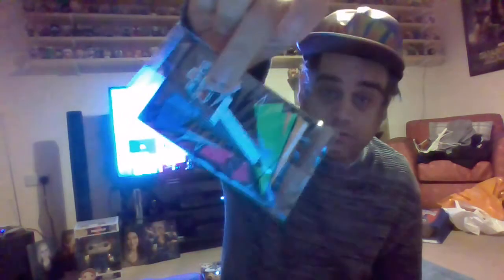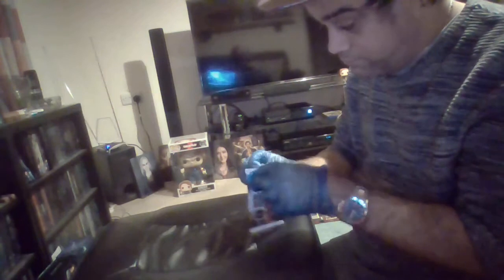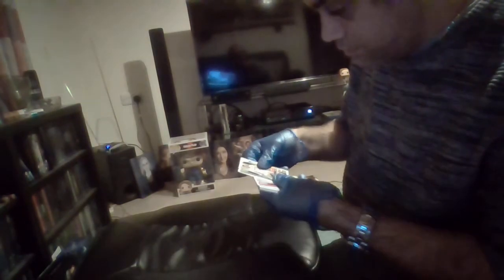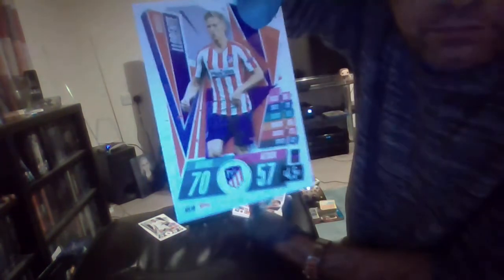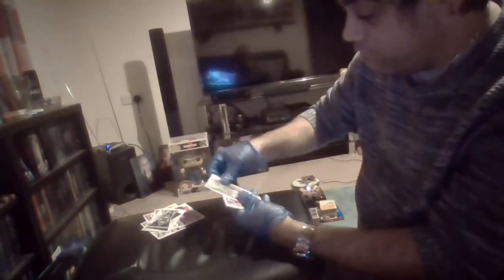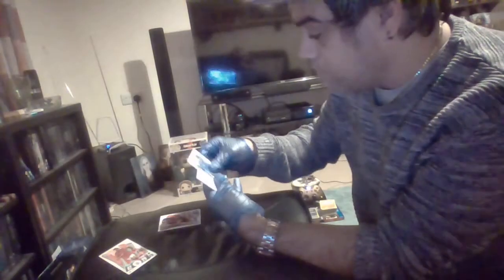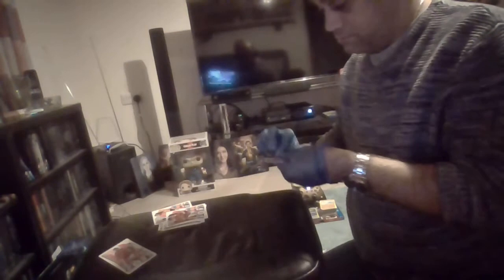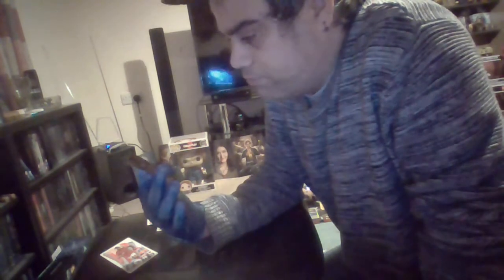Match Attax 20-21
Unopening Match Attax packs from the champions league and europa league